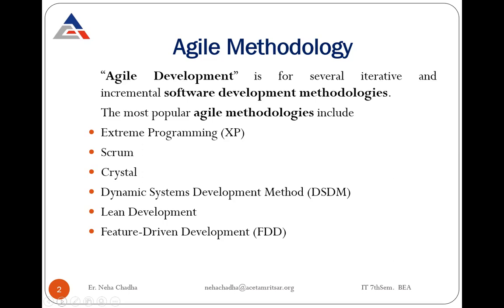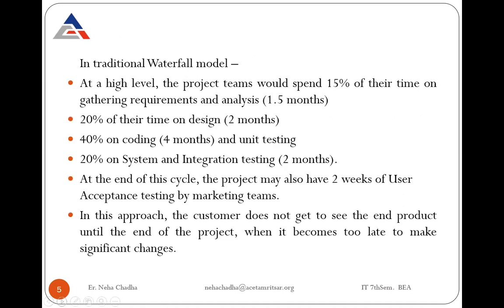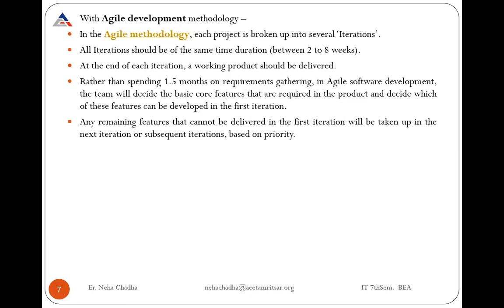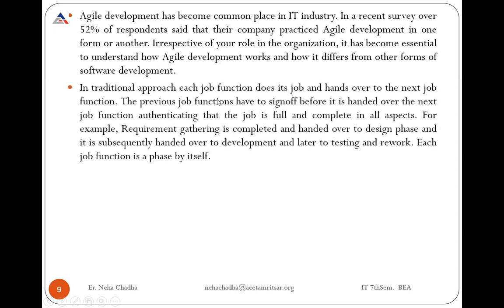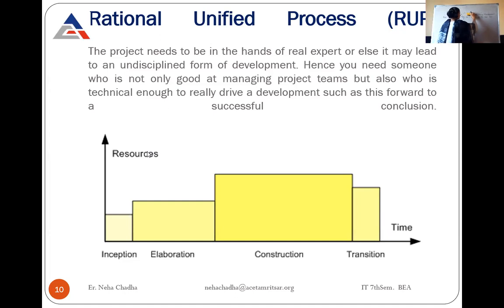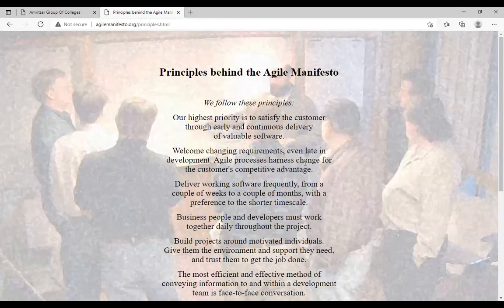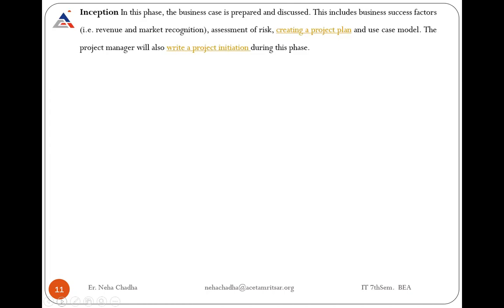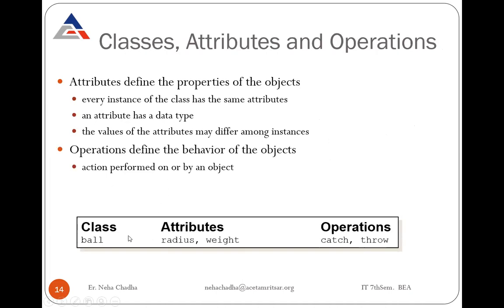BUILDING ENTERPRISE APPLICATIONS: LECTURE 2: UNIT 1: AGILE METHODOLOGY, RUP